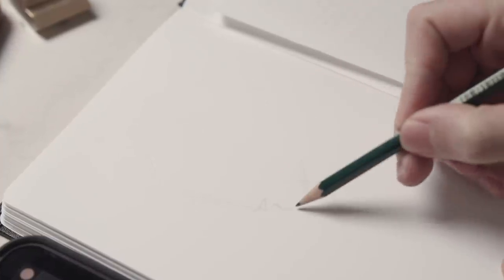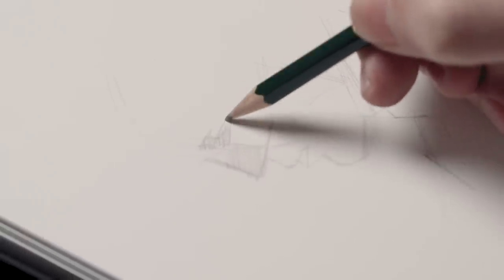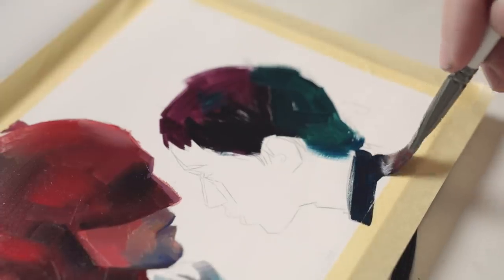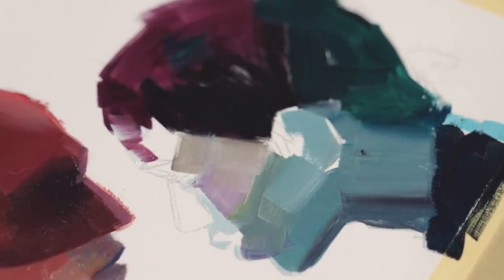Is THIS the Perfect Sketchbook? (Stone Paper)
You can find the exact sketchbook that I used in this video

Some of the Materials, Tools and Gear I use to make Paintings:
Ipad pro 12"
Carbon Paper for Tracing
Resp. Mask
Stretcher Bars

Best Painting Medium 👑: Liquin

Winsor & Newton Oil Paints I used in this Video:

Titanium White: https
Prussian Blue
Ivory black
Yellow Ochre light
Cadmium Green Pale
Burnt Sienna
Cobalt Turqoise Light
Cadmium Orange
Quinacodrone Red
Permanent Green

Gear I use to make Videos:

Cameras&Lenses
Panasonic GH5
Canon 80D
Lumix 12-35mm
Kamlan 50mm
Lumix G 25mm
Canon EF 50mm

Lights
Aperture 300X
Aperture 120D Mark 2
Nanlite Pavotube

More Gear
Atomos Ninja V
Edelkrone Slider
Zoom H6 Audiorecorder

MUSIC: Fantom 87 - Pay phone - Check out his stuff, it's absolutely amazing!
*All the Amazon links are affiliate links, you can purchase anything you like after using the links and I will get a small commission off that sale at no extra cost to you.